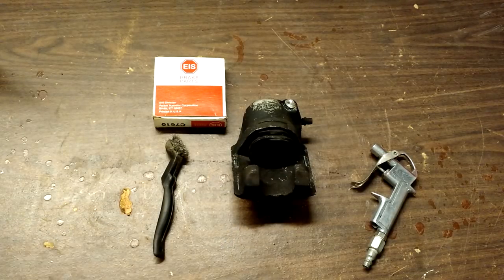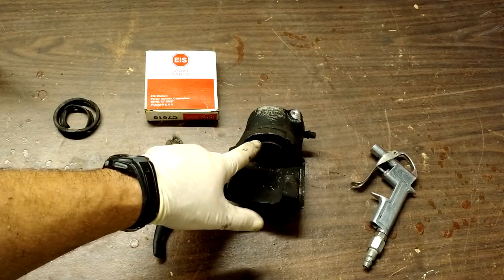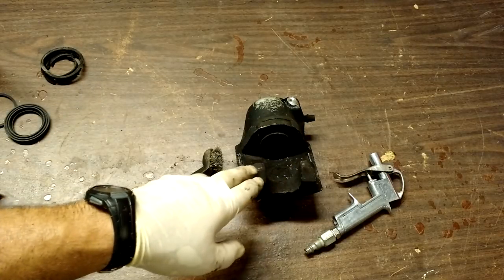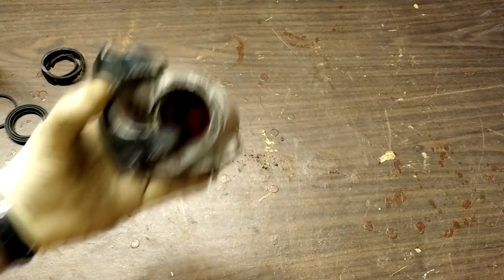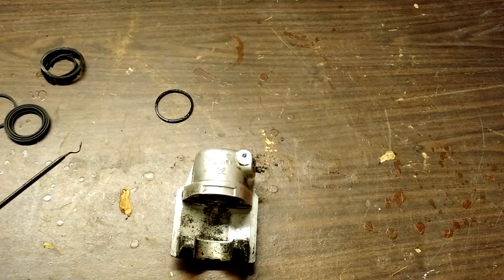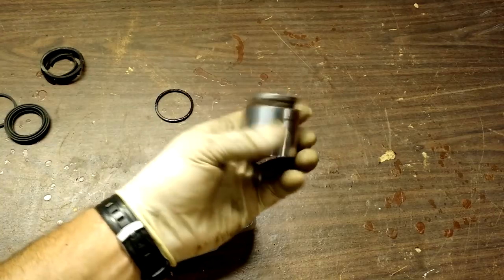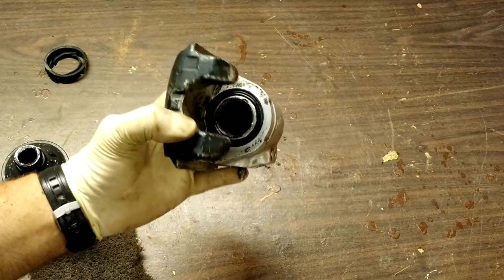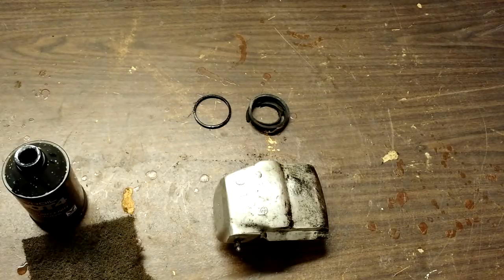The Forgotten Art Of Rebuilding Brake Calipers.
The Yugo caliper was sticking so I decided it was a good time to make a video showing how to go about rebuilding a brake caliper. Although there are many shapes and sizes this procedure is much the same.
   If you have time and no money vs money and no time than this is the way to go!